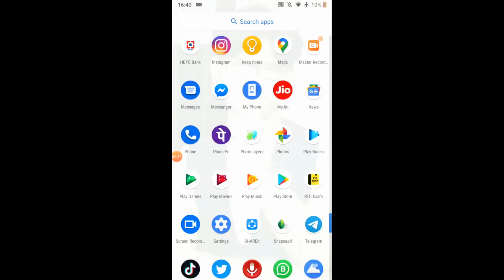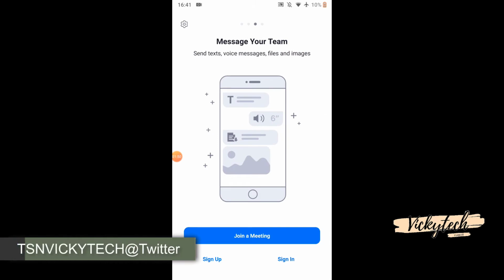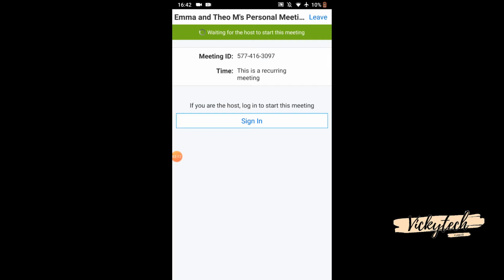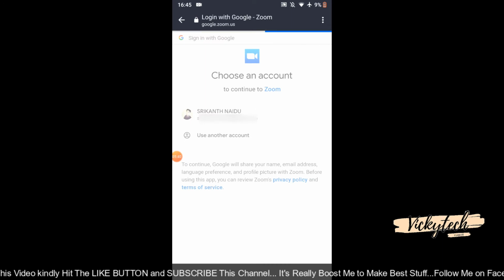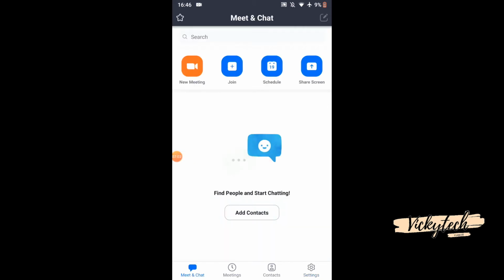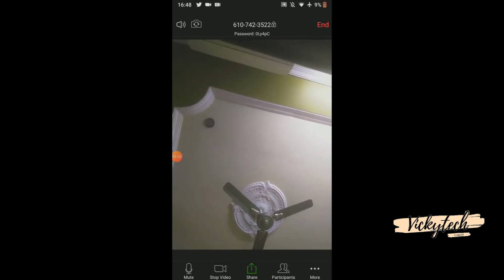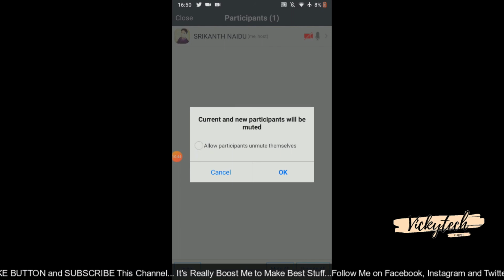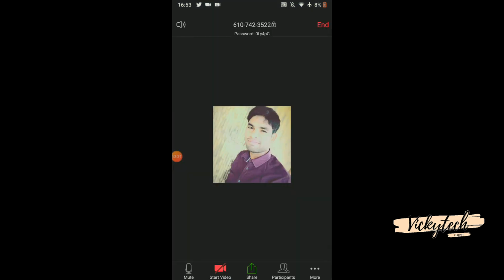How to use Zoom App for Online Classes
In Previous video, I showed how to sign up zoom meeting cloud and how to use zoom in Laptop or Dekstop. In this video I showed how to use zoom application in Mobile Phone.

My Dear Family Members(I Mean Subscribers) Really thank you very much for your Love, Support and Commitment.

If you Purchase anything on this AMAZON Link I get little Commission
(which is very helpful for our Channel)

Gadgets I was using in our Studio:

Canon 200d Mark ii
Prime Lens
2 Focus lights
Ikea Table